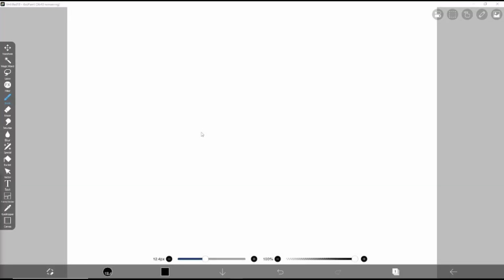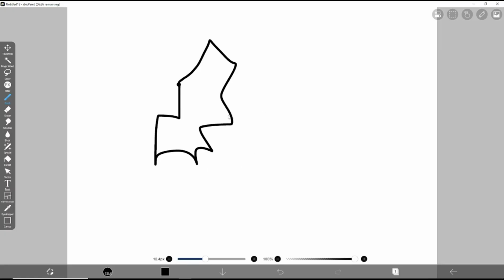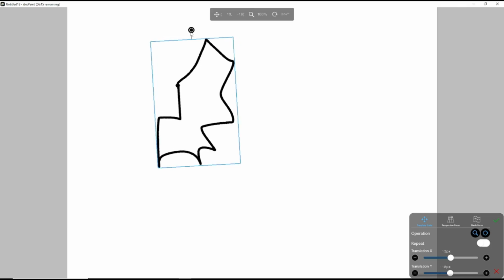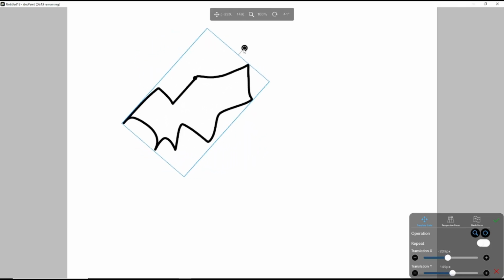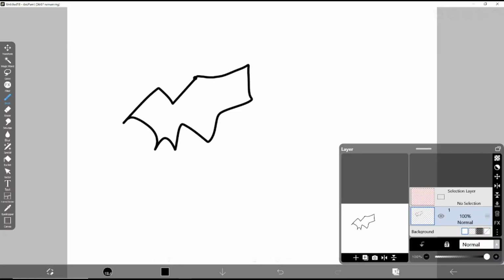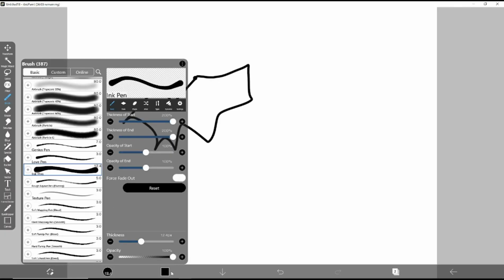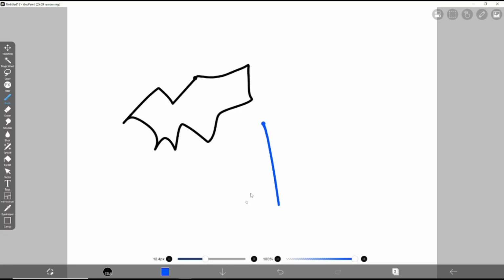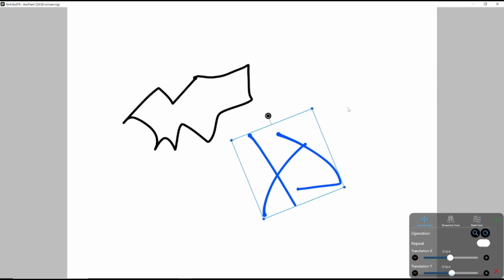How To Rotate In Ibis Paint X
Learn ibis paint x basic tutorial for beginner how to rotate sketch